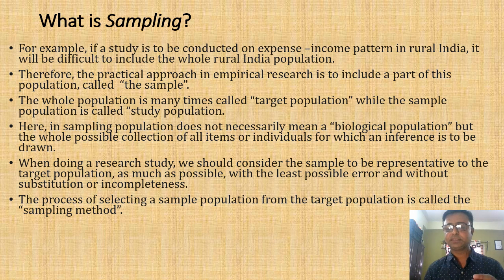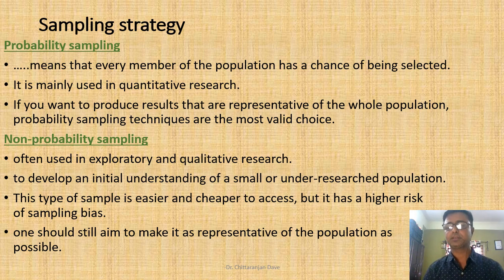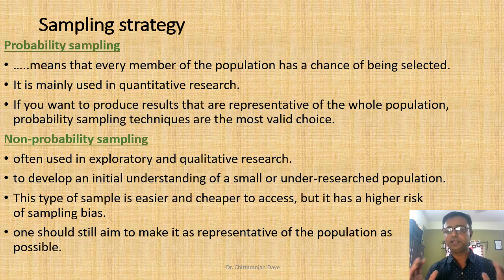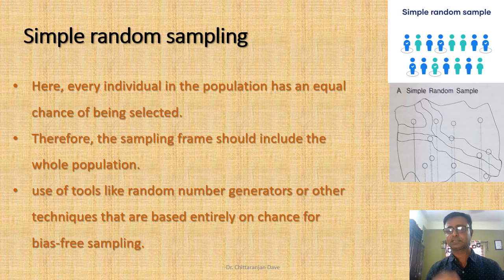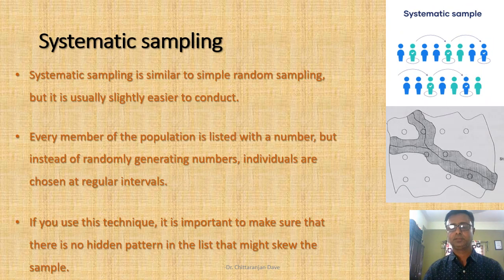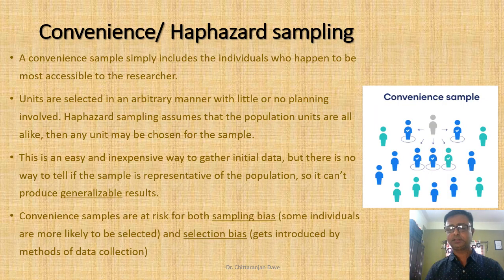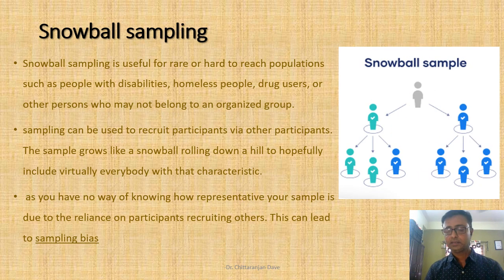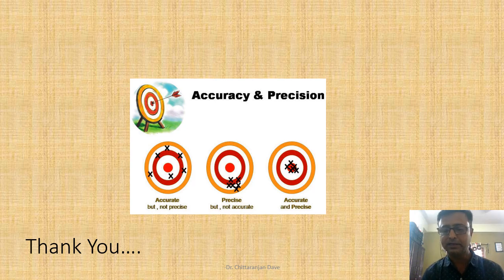Sampling for empirical studies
To collect data with minimal bias and more precisely researcher has to identify the right sampling strategy as to arrive at more robust inferences from the study